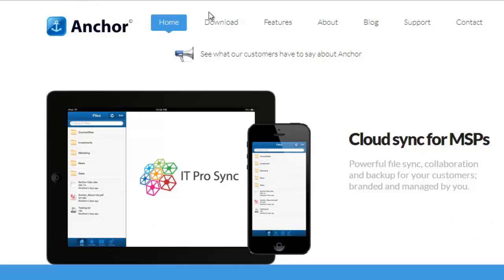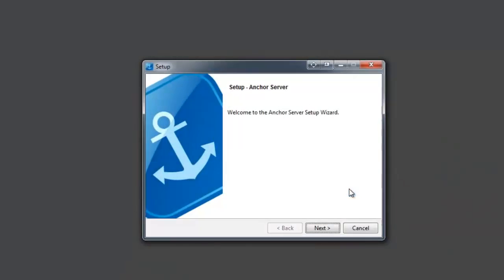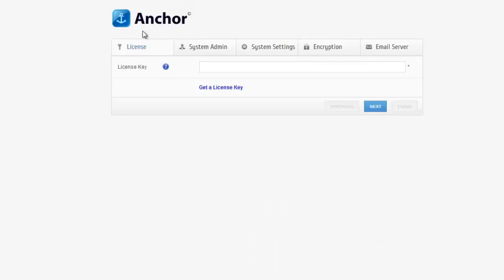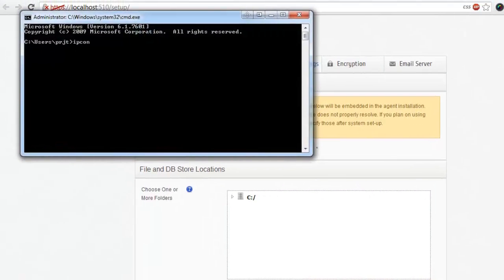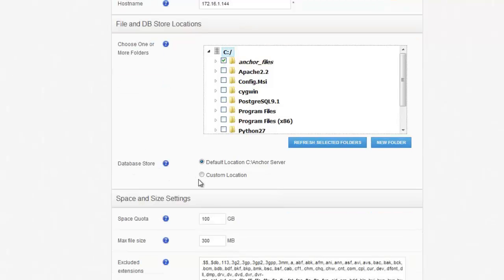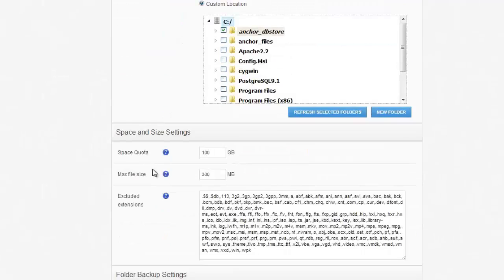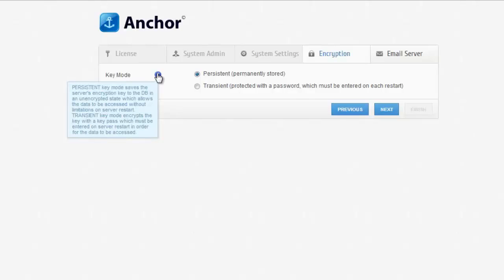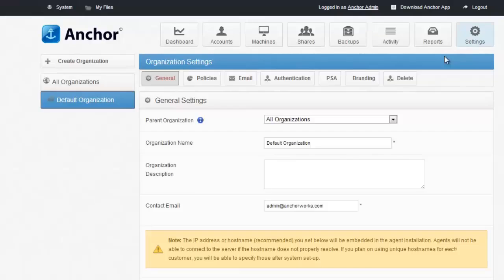15 System Setup FINAL